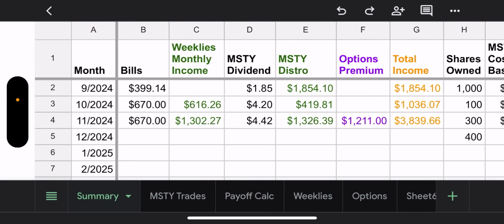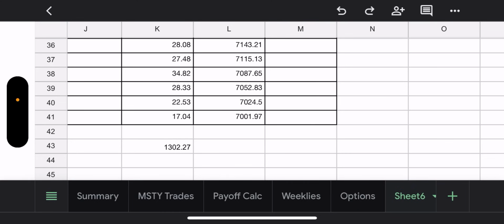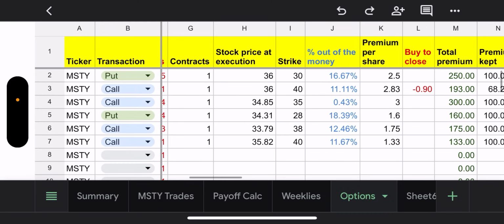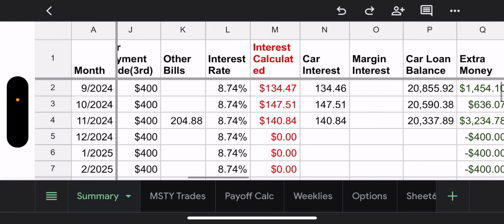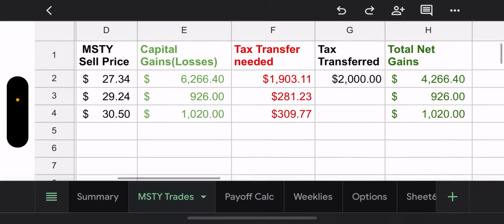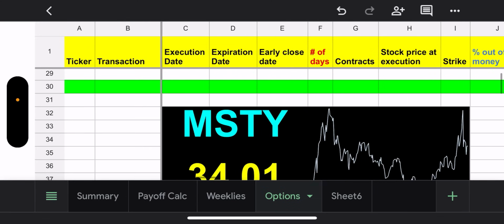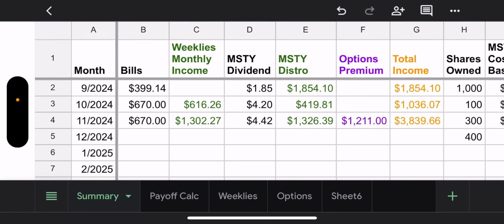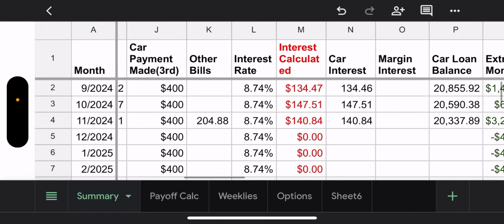The Dividend Car Account Series - Episode 3 (MSTY Options)